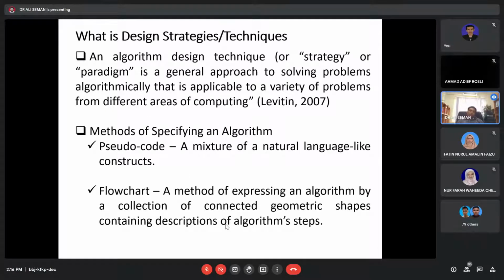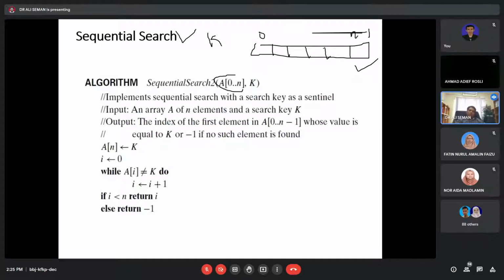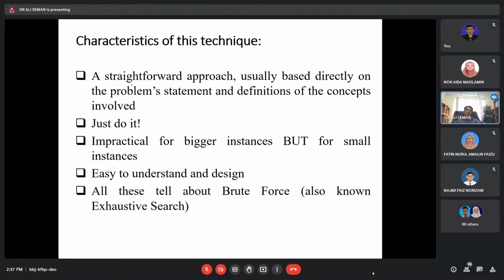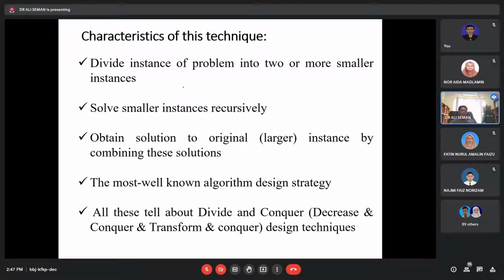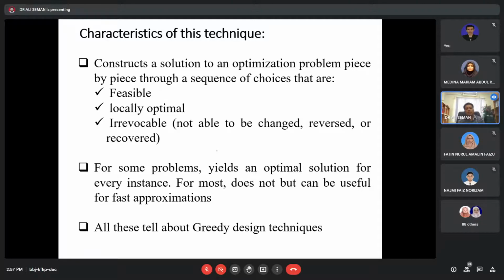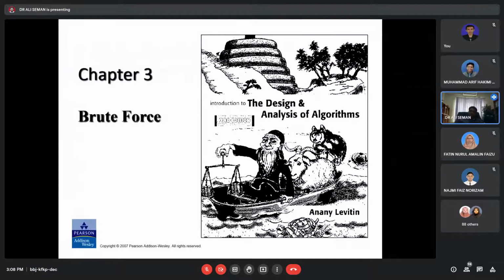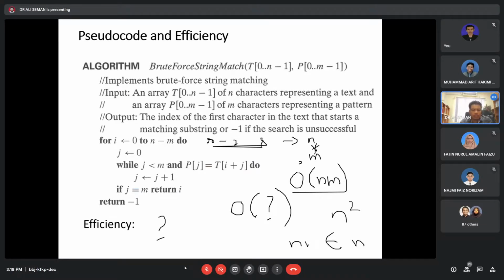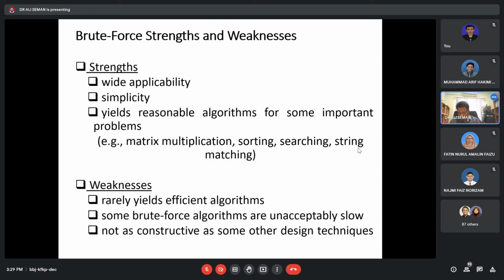6. Design + Brute Force